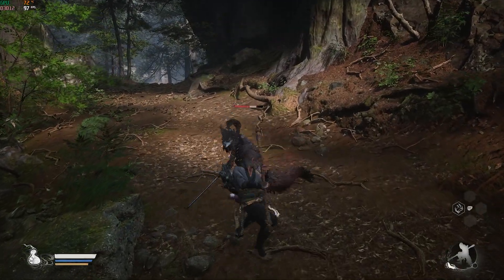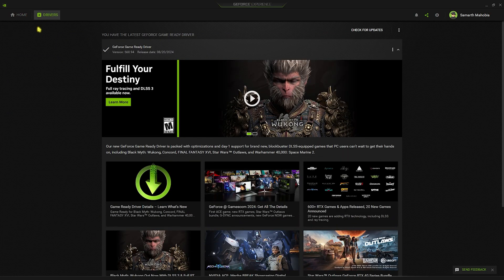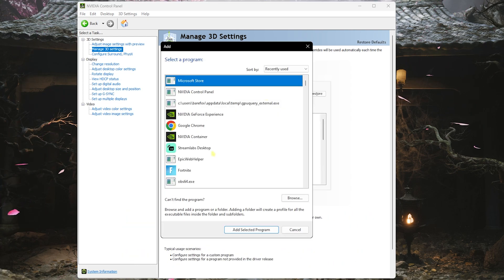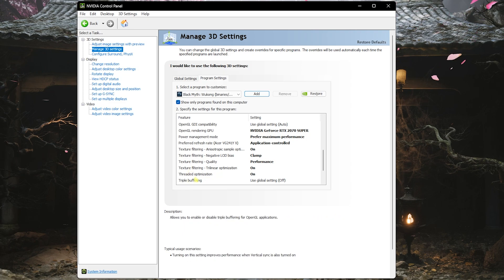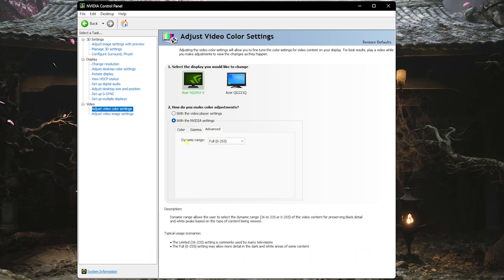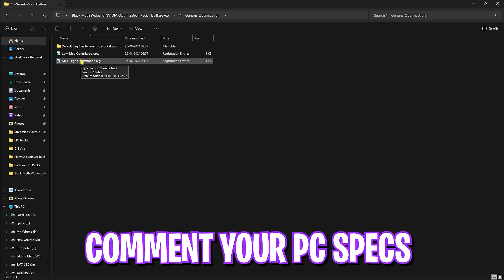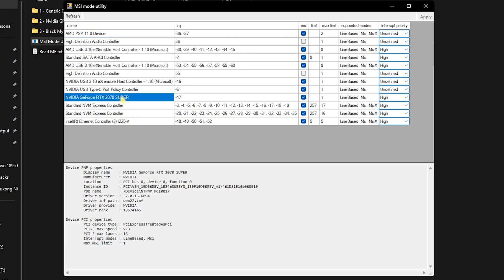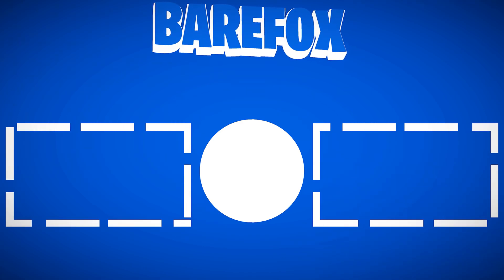Black Myth: Wukong - Best NVIDIA CONTROL PANEL Settings for MAX FPS & Visibility 📈| Optimize GPU ✅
🔽 Download Links 🔽

▬▬▬▬▬▬▬▬▬ஜ۩۞۩ஜ▬▬▬▬▬▬▬▬▬
▬▬▬▬▬▬▬▬▬ஜ۩۞۩ஜ▬▬▬▬▬▬▬▬▬

🔽 Timestamps 🔽
0:00 - Amazing Intro
0:25 - Important Announcement
0:41 - Download Geforce Experience & Update Drivers
1:18 - Download Nvidia Control Panel
1:28 - Best 3D Image Settings
3:01 - Desktop Color Settings
3:26 - Video & Monitor Color Settings
3:43 - Create a Restore Point
4:01 - Wukong Nvidia Optimization Pack
5:29 - Announcement
5:39 - Amazing Outro